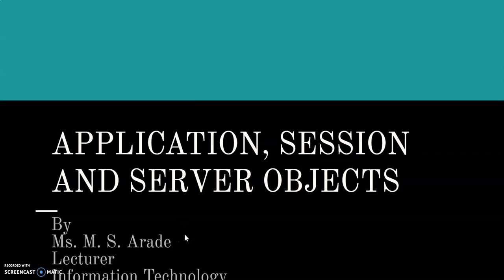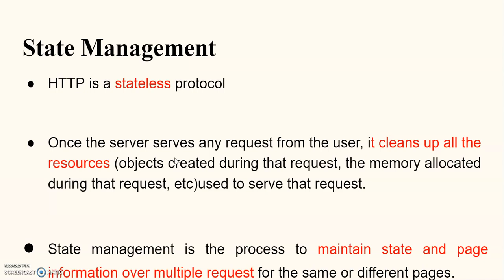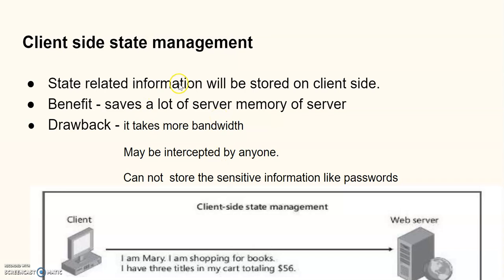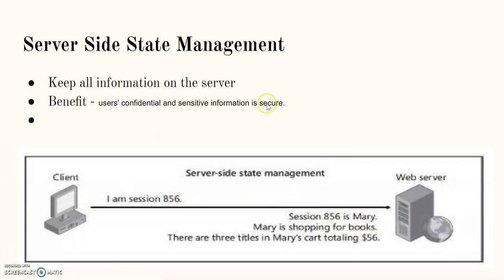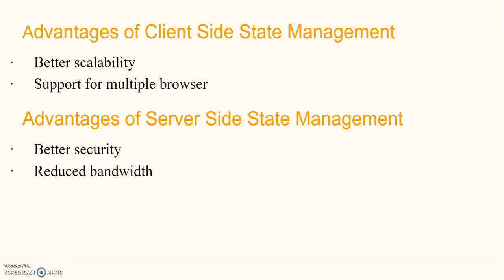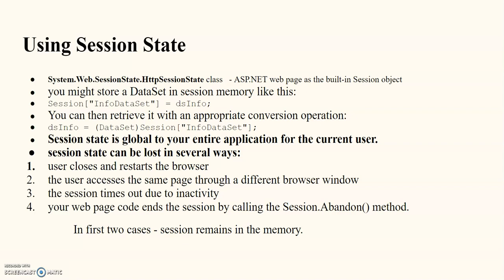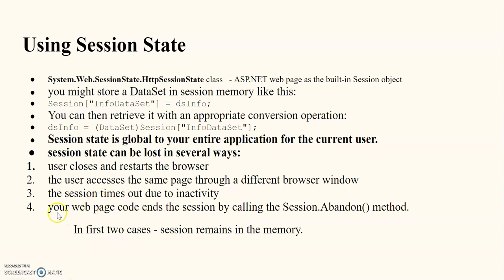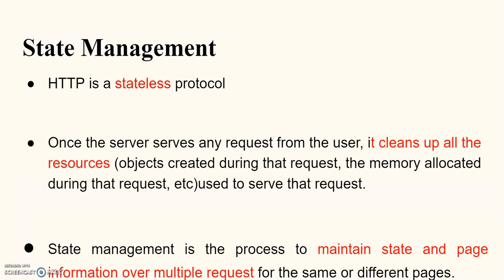ASP NET Session State Management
ASP NET Session State Management. Need of state management. Client side - server side management. Managing Session State